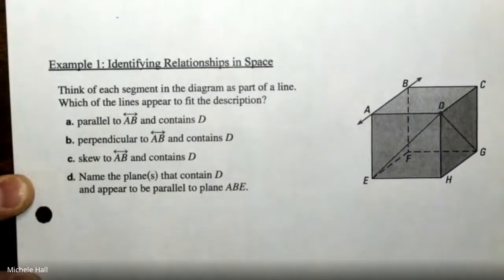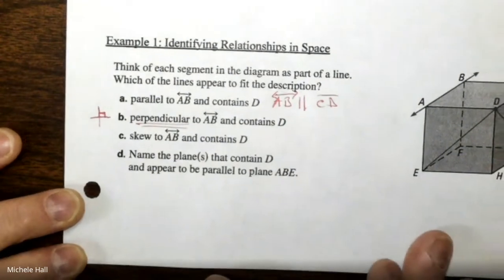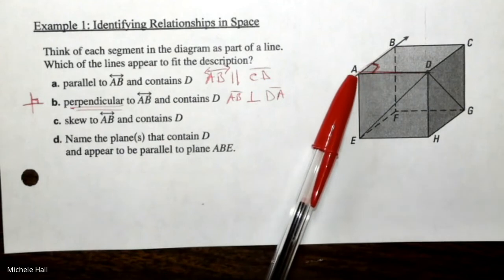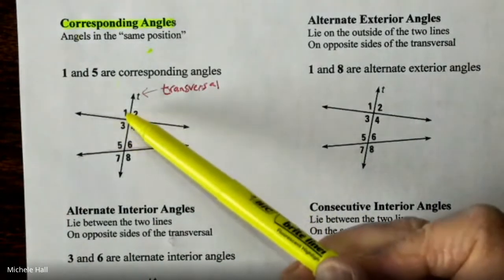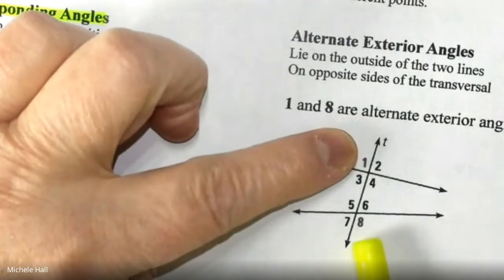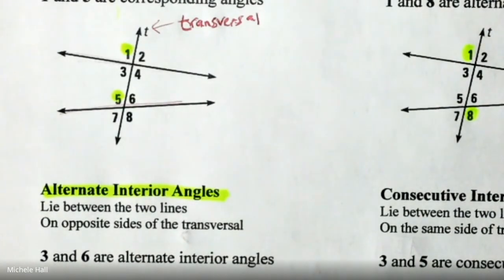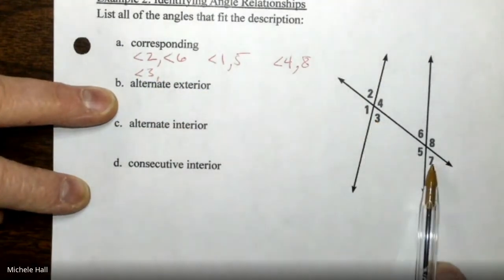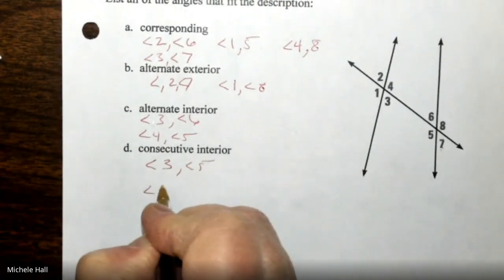3.1 Lines and Angles